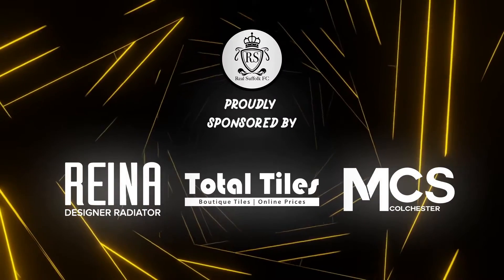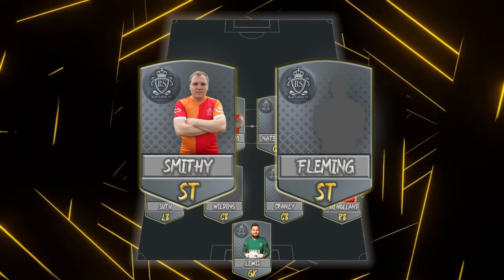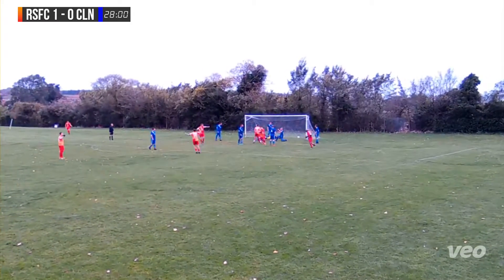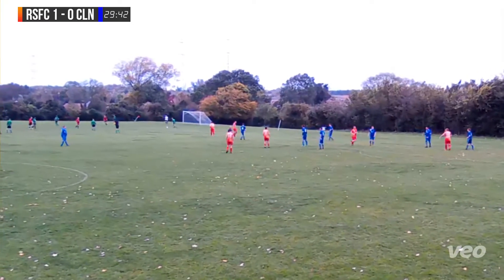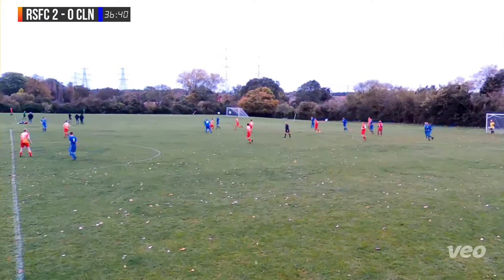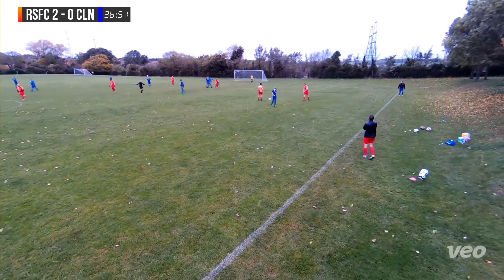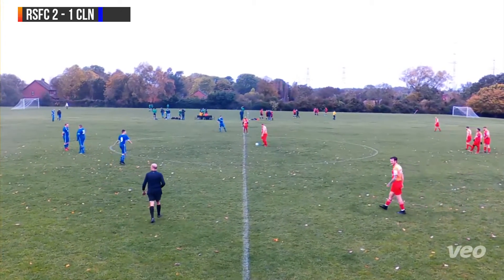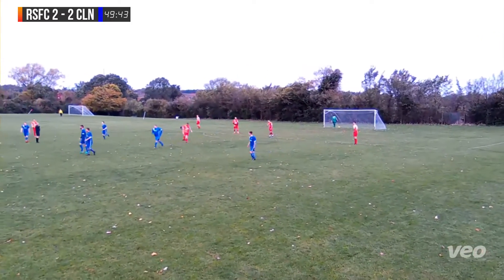Claydon come out on top in 10 goal THRILLER! | Real Suffolk FC Vs AFC Claydon | ISFL Division 3